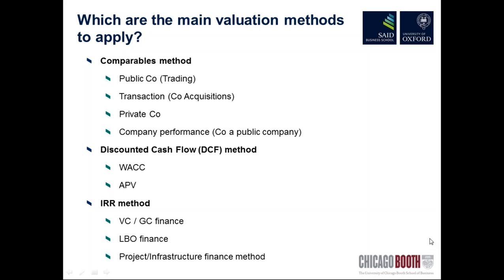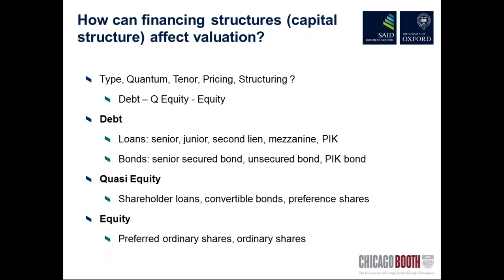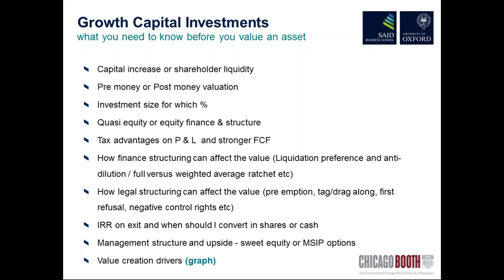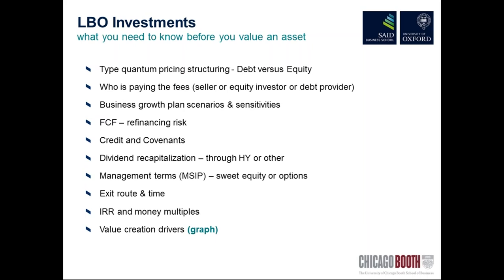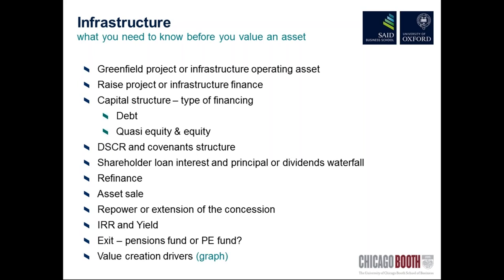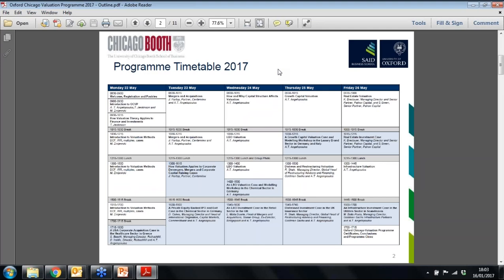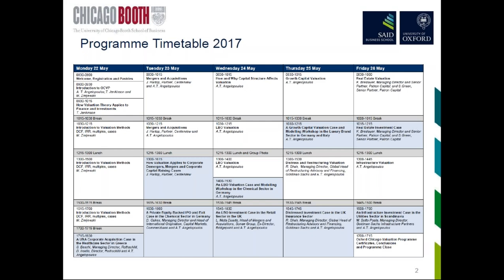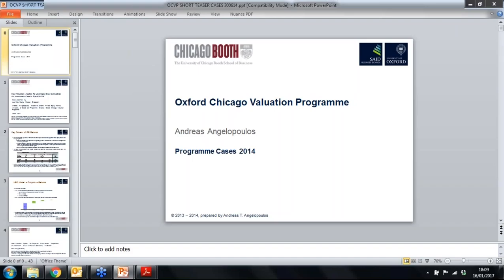How valuation applies to private equity investments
Programme Director Andreas T. Angelopoulos discusses how valuation applies to private equity investments, and the way in which we approach this key theme in the Oxford Chicago Valuation Programme.